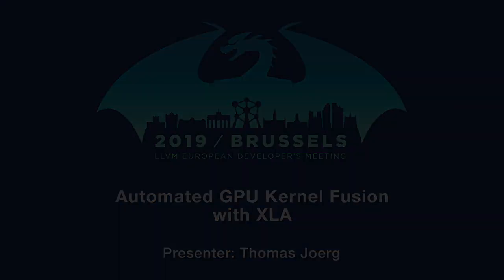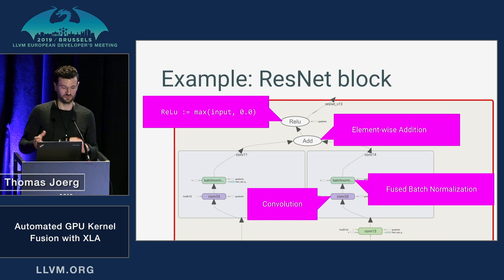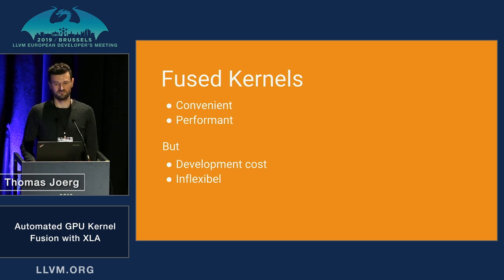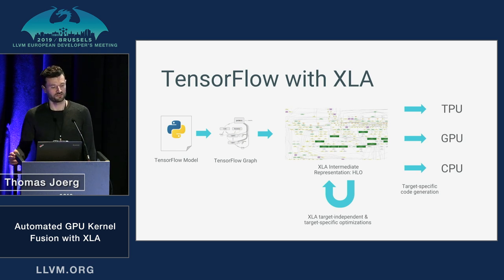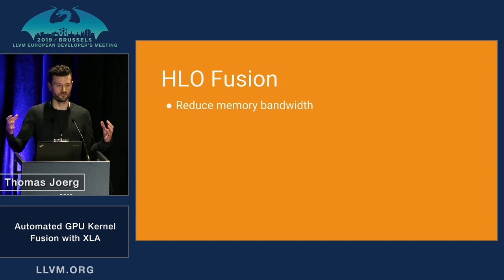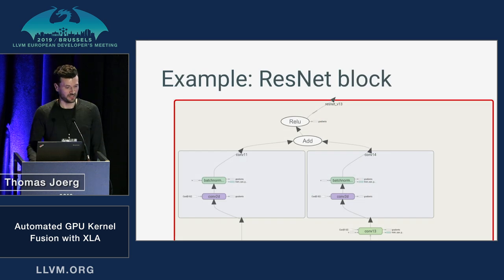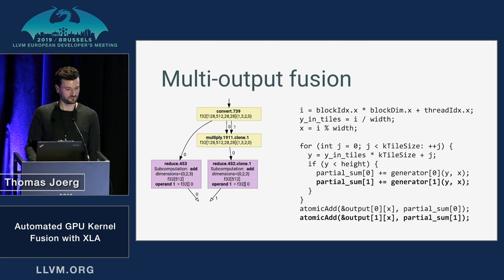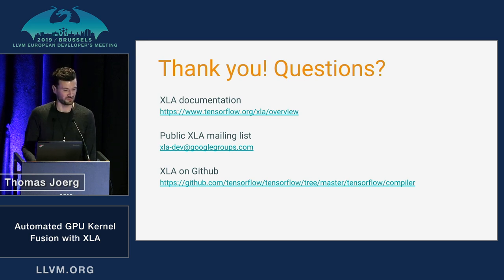2019 EuroLLVM Developers’ Meeting: T. Joerg “Automated GPU Kernel Fusion with XLA”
Automated GPU Kernel Fusion with XLA - Thomas Joerg (Google)

XLA (Accelerated Linear Algebra) is an optimizing compiler for linear algebra that accelerates TensorFlow computations. The XLA compiler lowers to LLVM IR and relies on LLVM for low-level optimization and code generation. XLA achieves significant performance gains on TensorFlow models. We observed speedups of up to 3x on internal models. The popular image classification model ResNet-50 trains 1.6x faster.

A key optimization performed by XLA is automated GPU kernel fusion. The idea is to combine multiple linear algebra operators into a single GPU kernel to reduce memory bandwidth requirements and kernel launch overhead. TensorFlow with XLA demonstrated competitive performance on MLPerf benchmarks (mlperf.org) compared to ML frameworks that rely on manually fused, hand-tuned GPU kernels.